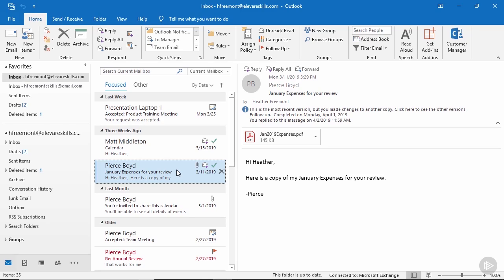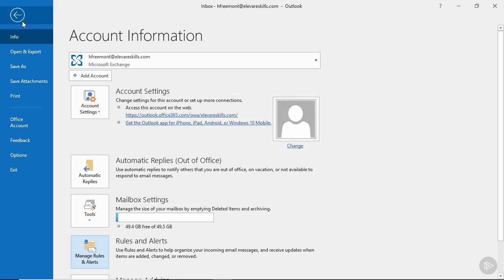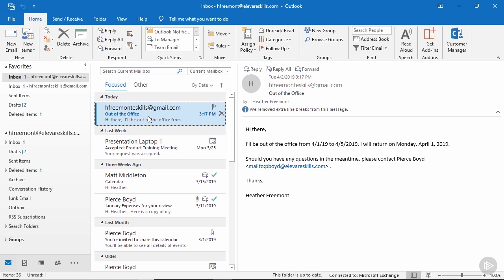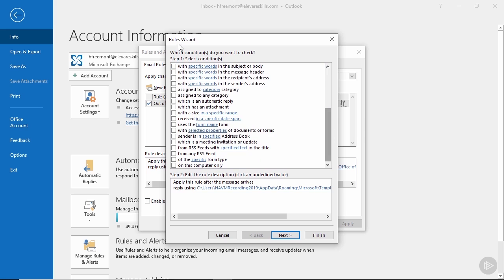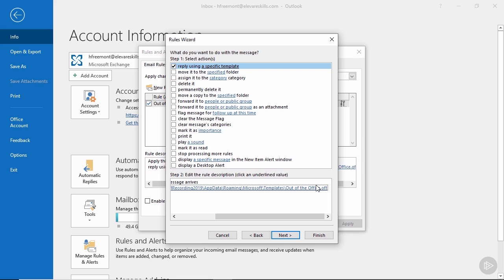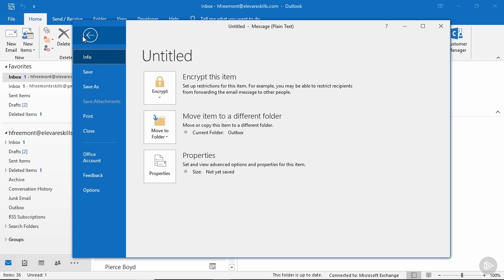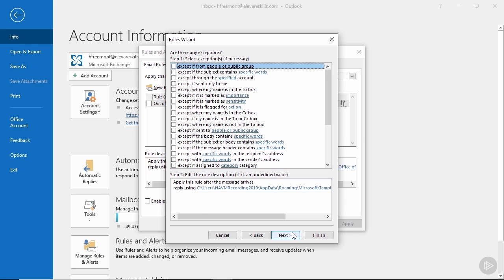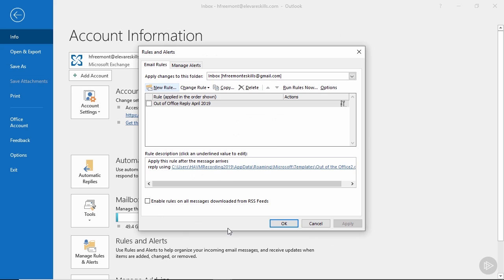012 Manage Rules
Manage Rules